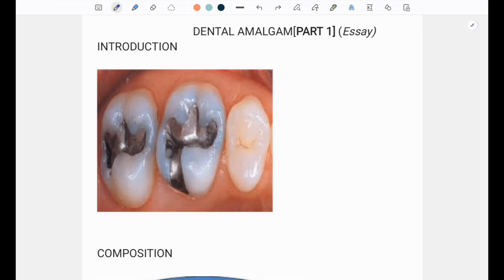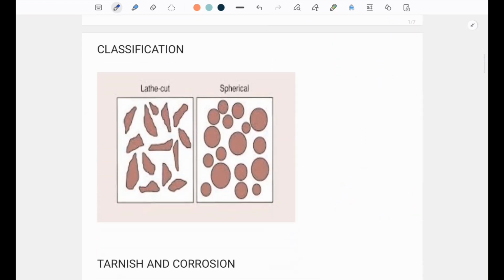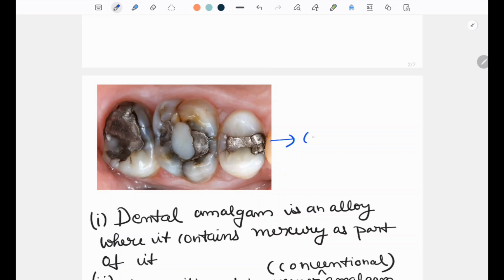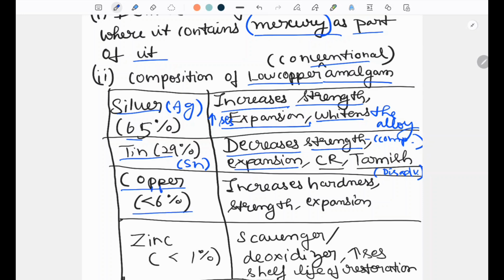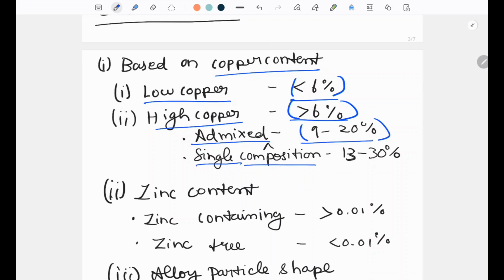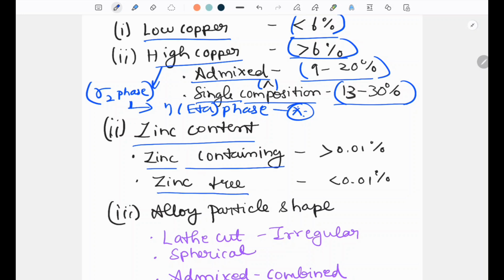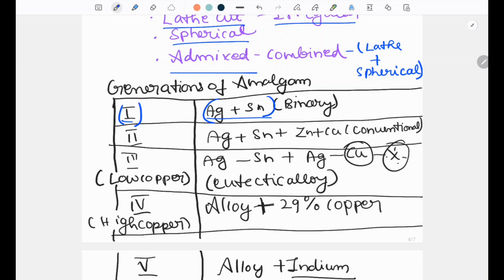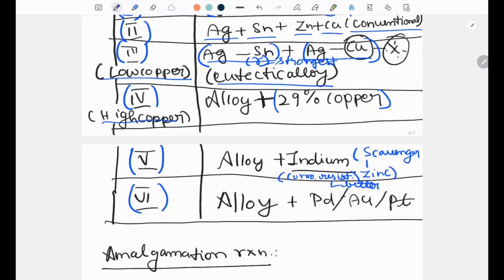Dental amalgam -1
- "Dental amalgam"
- "Dr. Dent dental amalgam"
- "Tamil dental care"
- "Dental restoration Tamil"
- "Tooth filling materials"
- "Dental health tips Tamil"
- "Dr. Dent dental health"

- Dr. Dent

Long-tail Keywords
- "Dental amalgam filling procedure"
- "Dr. Dent dental amalgam review"
- "Tamil dental clinic near me"
- "Dental health tips in Tamil"
- "Best dental amalgam material"

Knowledge Diffusion Inc ( mr.dent) does not provide medical advice . mr.dent  and the content available on mr.dent  properties  do not provide a diagnosis or other recommendation for treatment and are not a substitute for the professional judgment of a healthcare professional in diagnosis and treatment of any person or animal . The determination of the need for medical services and the types of healthcare to be provided to a patient are decisions that should be made only by a physician or other licensed health care provider . Always seek the advice of a physician or other qualified healthcare provider with any questions you have regarding a medical condition .

The views and opinions expressed in this video are not meant to hurt any individual . we cannot held liable in such situations

மருத்துவ மறுப்பு

 அறிவு பரவல் Inc (mr.dent) மருத்துவ ஆலோசனையை வழங்காது.  mr.dent மற்றும் mr.dent பண்புகளில் கிடைக்கும் உள்ளடக்கம் ஒரு நோயறிதல் அல்லது சிகிச்சைக்கான பிற பரிந்துரைகளை வழங்காது மற்றும் எந்தவொரு நபர் அல்லது விலங்குகளின் நோயறிதல் மற்றும் சிகிச்சையில் ஒரு சுகாதார நிபுணரின் தொழில்முறை தீர்ப்புக்கு மாற்றாக இல்லை.  மருத்துவ சேவைகளின் தேவை மற்றும் ஒரு நோயாளிக்கு வழங்கப்பட வேண்டிய சுகாதார வகைகள் ஆகியவை மருத்துவர் அல்லது பிற உரிமம் பெற்ற சுகாதார வழங்குநரால் மட்டுமே எடுக்கப்பட வேண்டிய முடிவுகளாகும்.  மருத்துவ நிலை குறித்து உங்களுக்கு ஏதேனும் கேள்விகள் இருந்தால் எப்போதும் ஒரு மருத்துவர் அல்லது பிற தகுதிவாய்ந்த சுகாதார வழங்குநரின் ஆலோசனையைப் பெறவும்.

உள்ளடக்க மறுப்பு

 இந்த காணொளியில் தெரிவிக்கப்பட்டுள்ள கருத்துக்கள் மற்றும் கருத்துக்கள் எந்தவொரு தனி நபரையும் புண்படுத்தும் வகையில் இல்லை.  இதுபோன்ற சூழ்நிலைகளில் நாங்கள் பொறுப்பேற்க முடியாது

  பதிப்புரிமைச் சட்டம் 1976 இன் பிரிவு 107 இன் கீழ் காப்புரிமை மறுப்பு பதிப்புரிமை மறுப்பு பதிப்புரிமைச் சட்டம் 1976 இன் பிரிவு 107 இன் கீழ், "விமர்சனம், கருத்து, செய்தி அறிக்கையிடல், கற்பித்தல் போன்ற நோக்கங்களுக்காக நியாயமான பயன்பாட்டிற்காக கொடுப்பனவு வழங்கப்படுகிறது.  பதிப்புரிமை சிலையால் அனுமதிக்கப்பட்ட பயன்பாடு, இல்லையெனில் மீறக்கூடியதாக இருக்கலாம்.

இலாப நோக்கற்ற, கல்வி அல்லது தனிப்பட்ட பயன்பாடு நியாயமான பயன்பாட்டிற்கு ஆதரவாக சமநிலையைக் குறிக்கிறது.